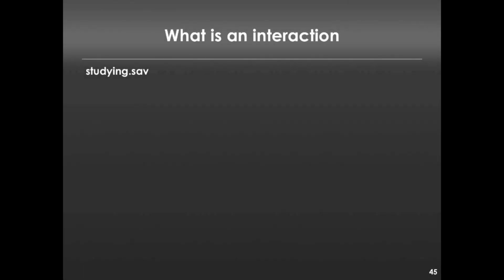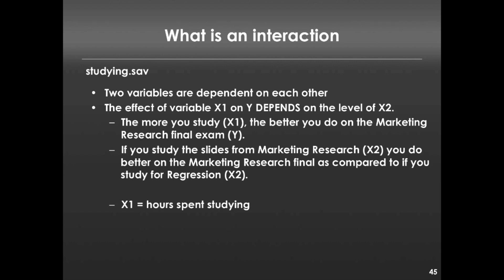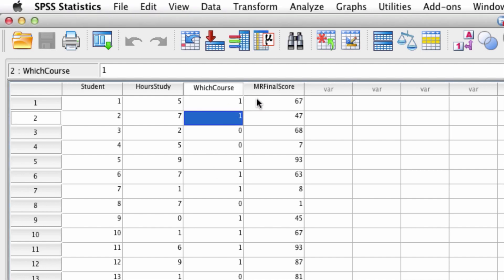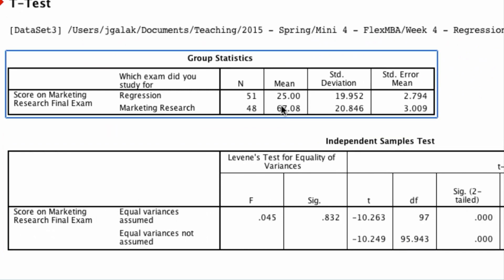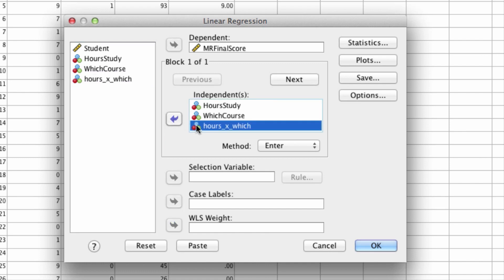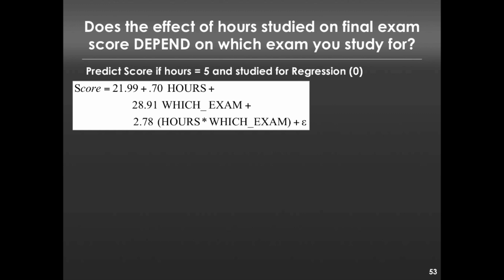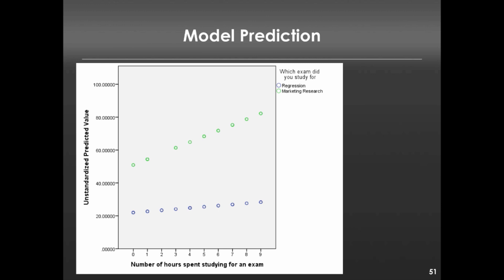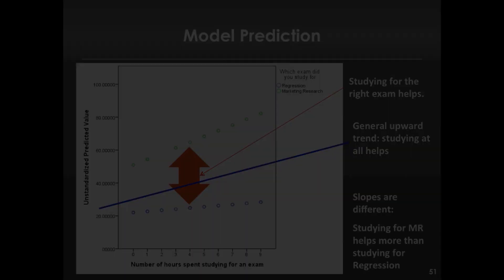Regression Interaction Example (Marketing Research Module 4, Video 5 )